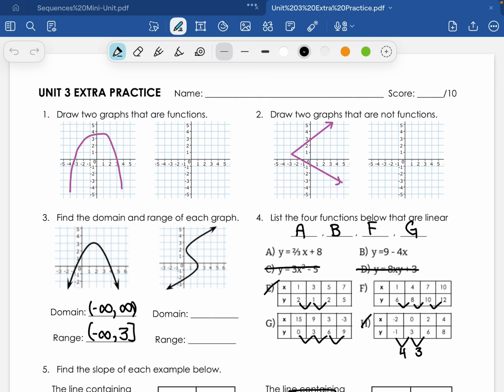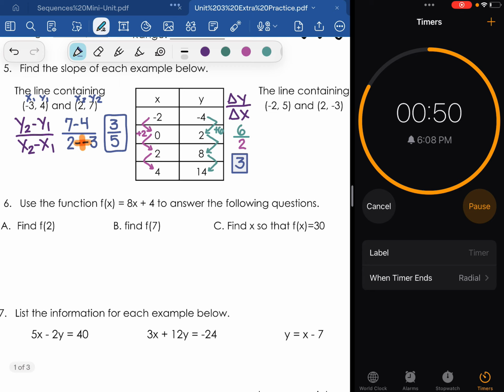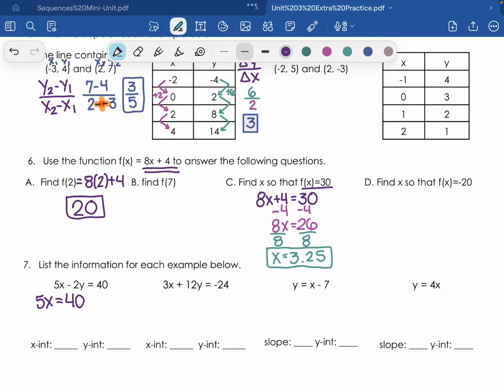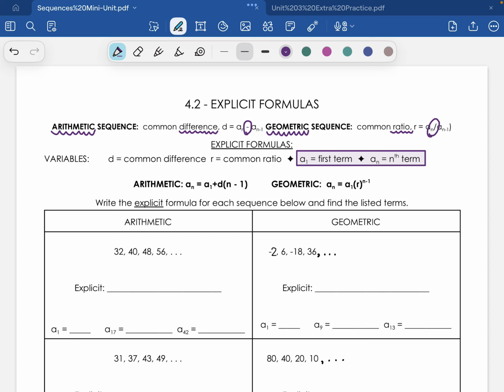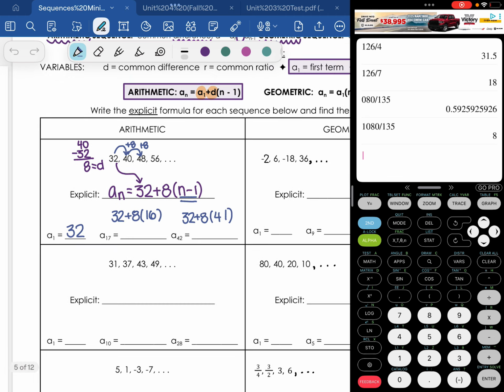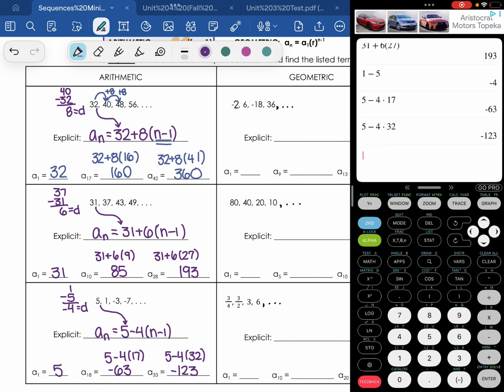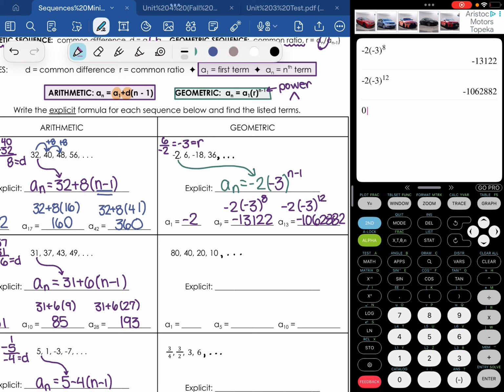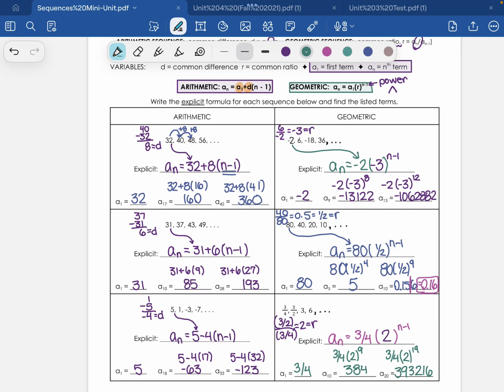Algebra 1 Lesson 11/5